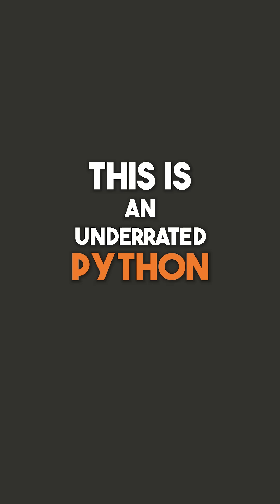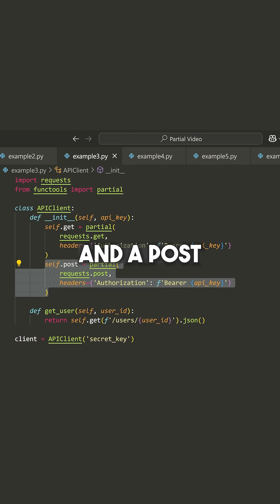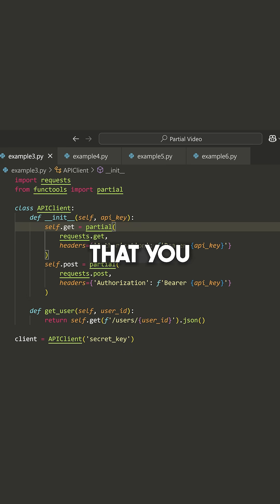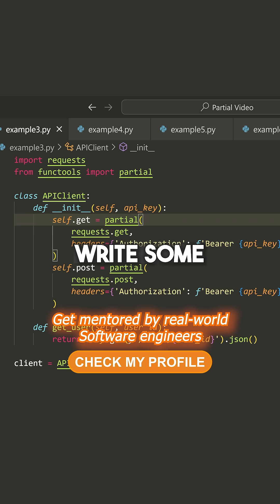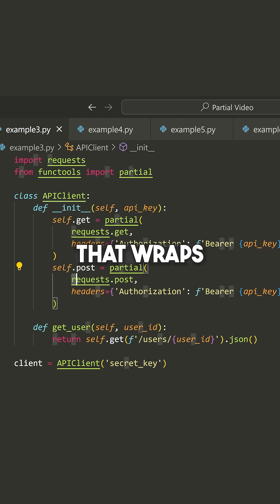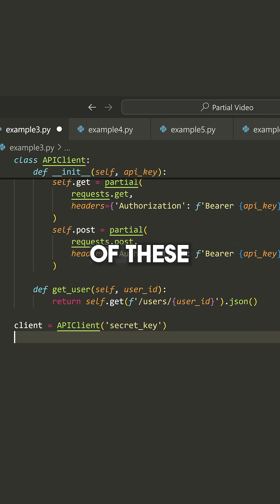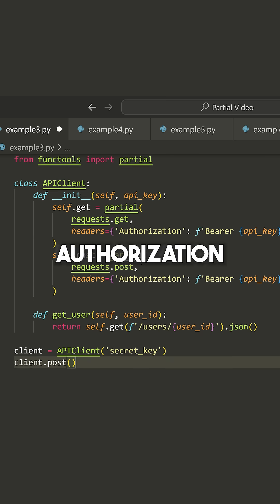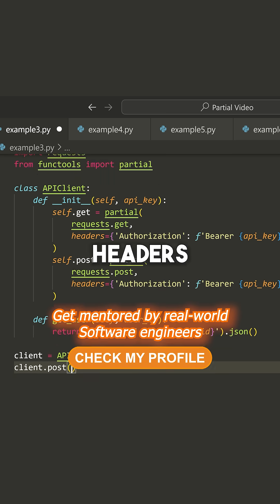This python feature is extremly underrated.